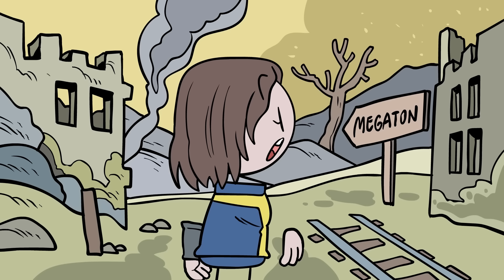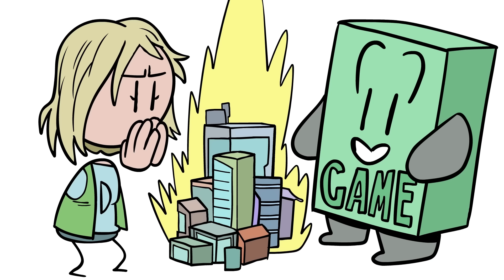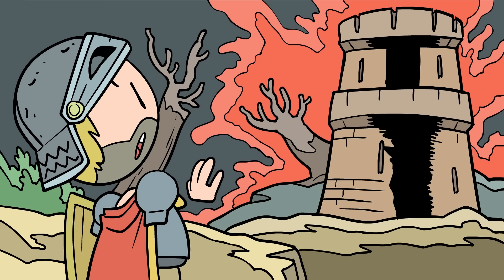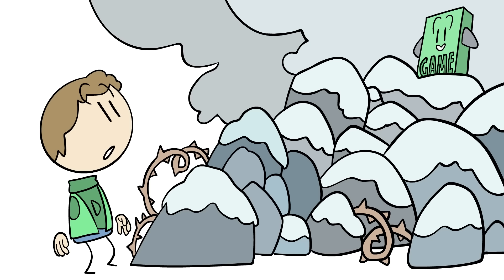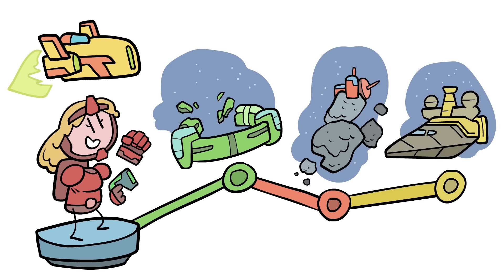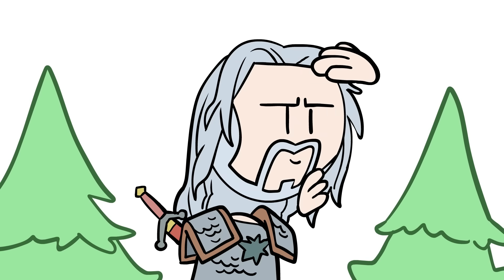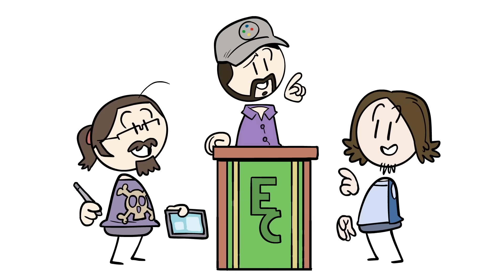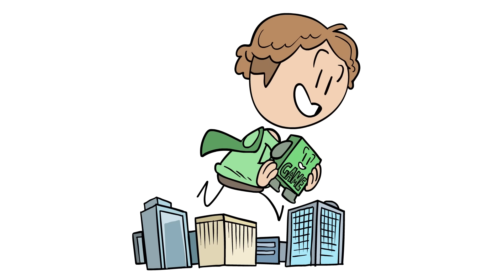Why You Missed Cyberpunk's Sidequests - Extra Credits Gaming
Don't miss out on mealtime while you're on a side quest!

🏙️ Join us as we dissect the intricacies faced by game designers in crafting expansive urban environments, from the sweeping vistas of Skyrim to the intricate cityscape of Cyberpunk. You'll uncover the crucial role of landmarks in guiding players through open-world experiences and how they can transform exploration into a captivating journey. 🎮✨

♪ "Penguin Cap" by CarboHydroM I "Flow State" by Tiffany Roman
Artist: David Hueso  I Writer: James Portnow I Showrunner & Narrator: Matthew Krol I Video Editor: Devon House Creative I Audio Editor: Clean Waves